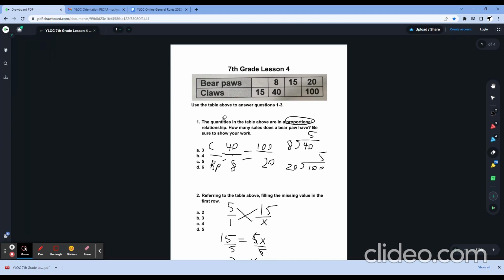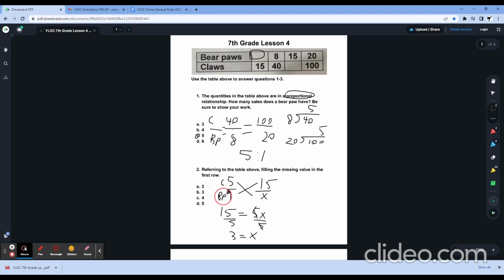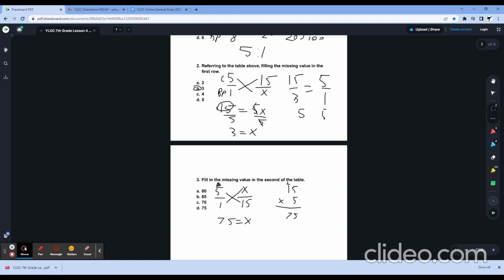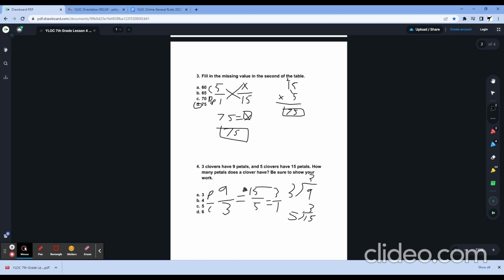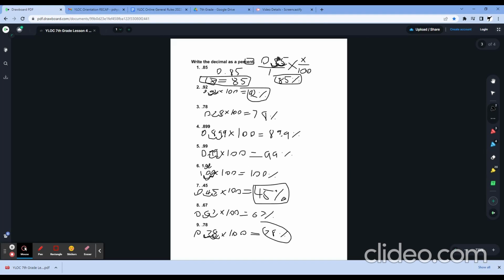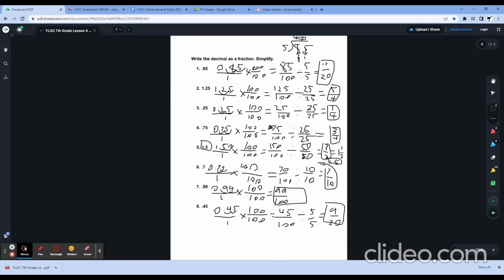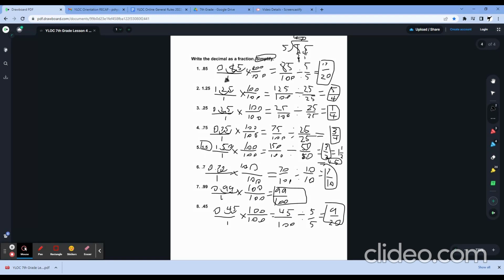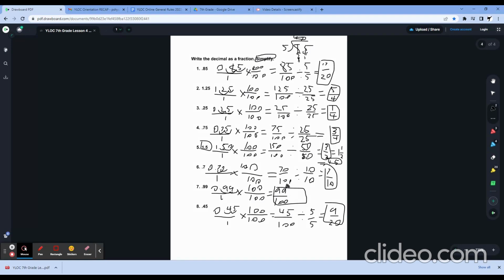7th Grade Lesson4 Joshua Park